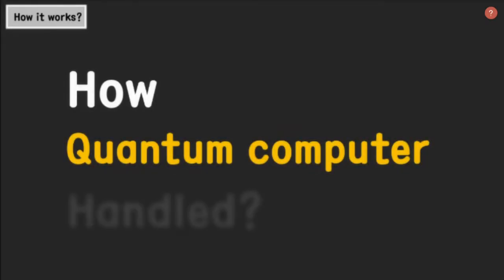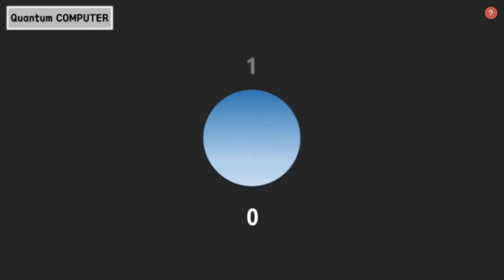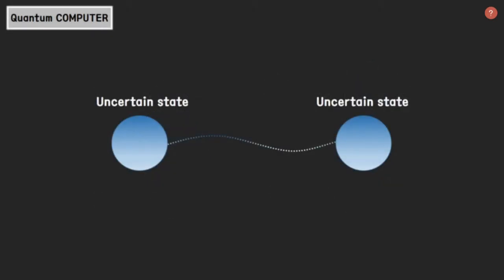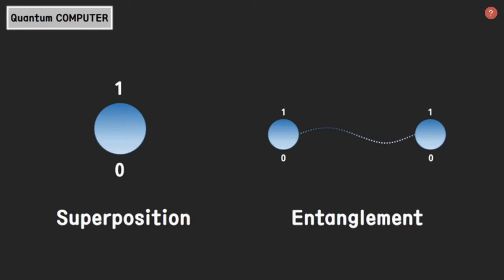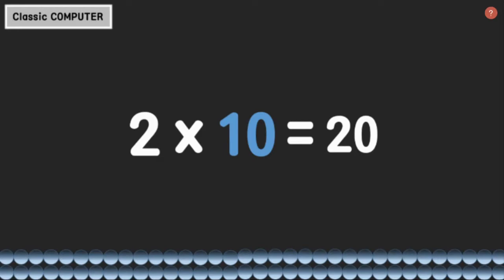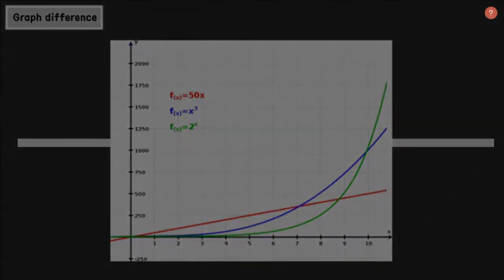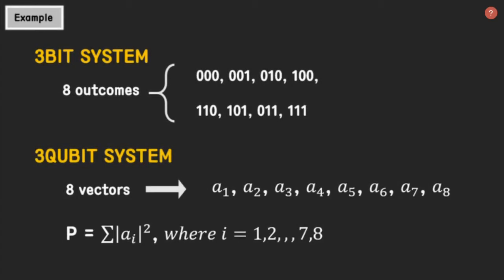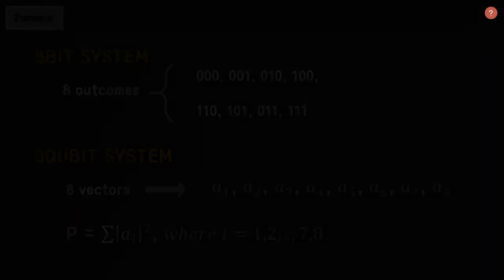Quantum computing, How it works (Basic concepts and Differences)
KAIST MS310 Youtube Project
20180360 Ahn Sung Jin